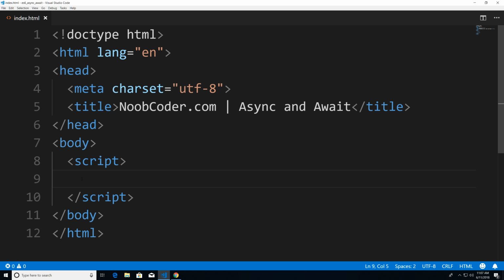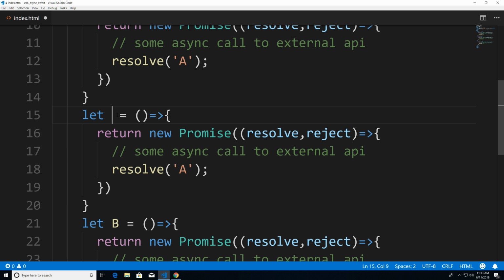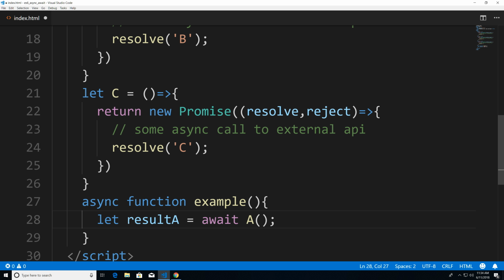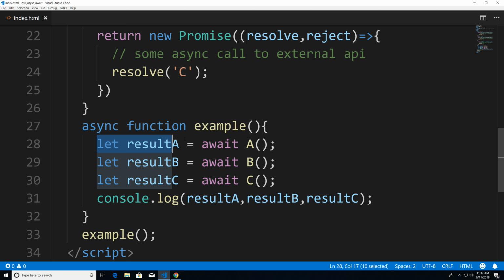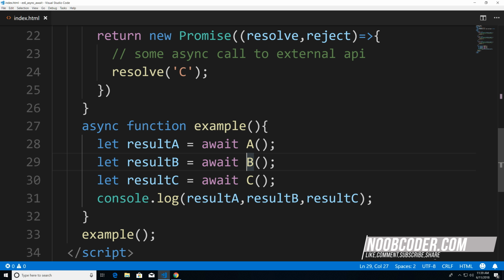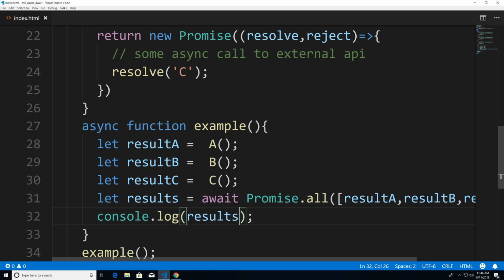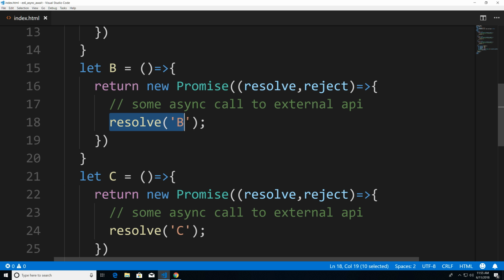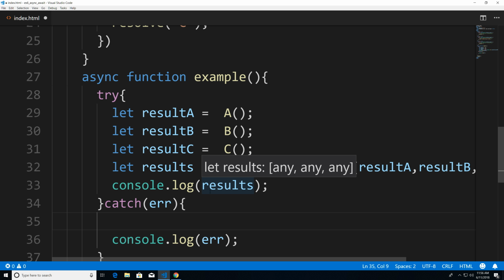JavaScript ES8 Async/ Await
Learn how to use Async and Await in JavaScript ES8. Async and Await use promises in order to allow us to write asynchronous code in a synchronous fashion.